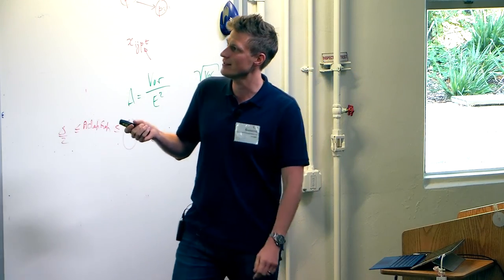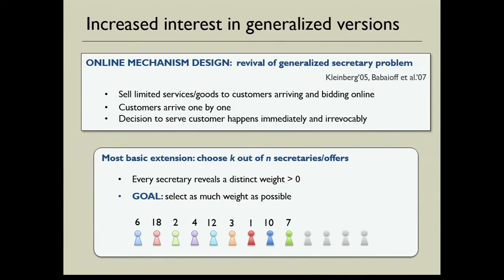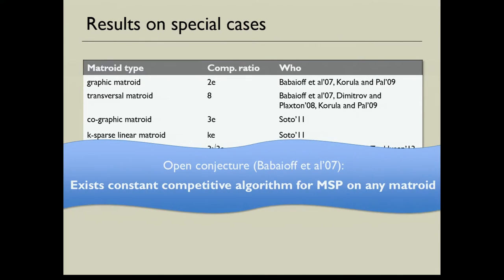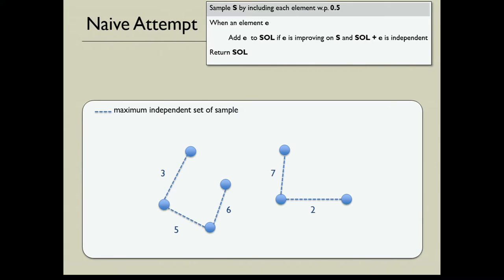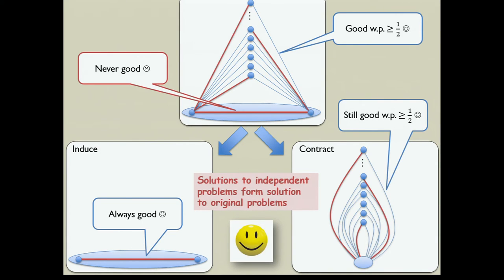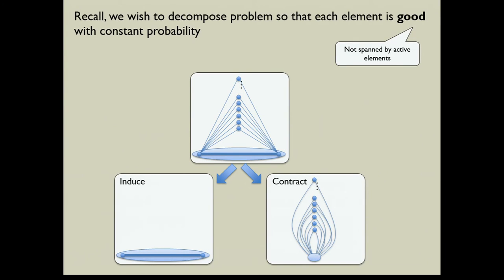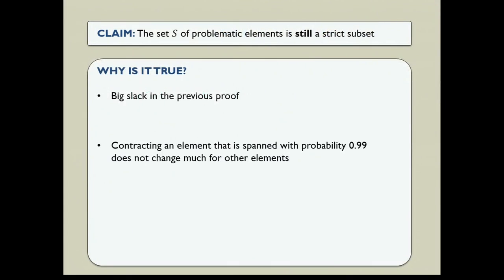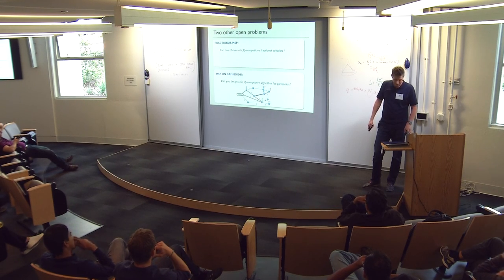Secretary Problems and Online Selection with A Priori Information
Ola Svensson, École Polytechnique Fédérale de Lausanne
Optimization and Decision-Making Under Uncertainty